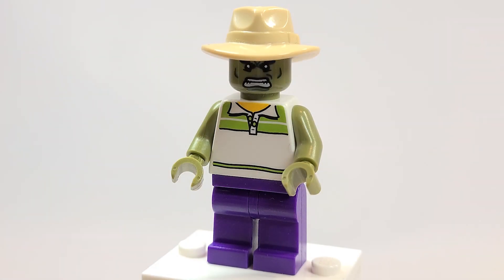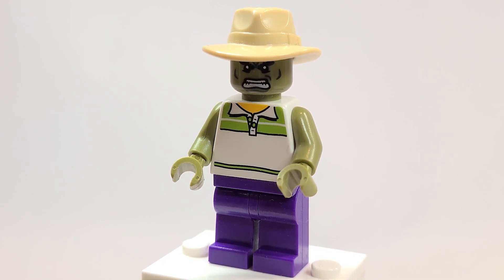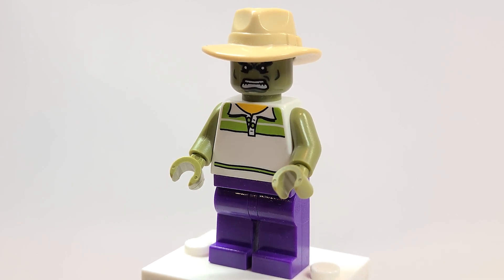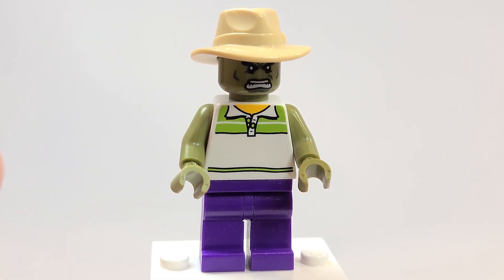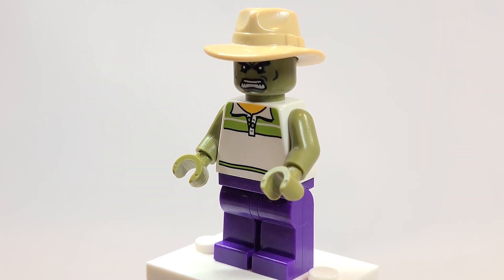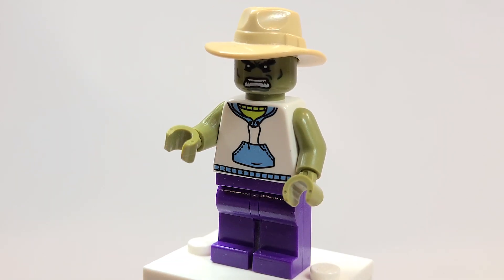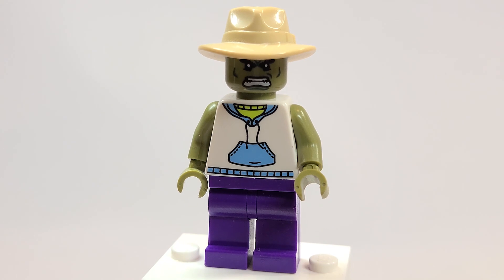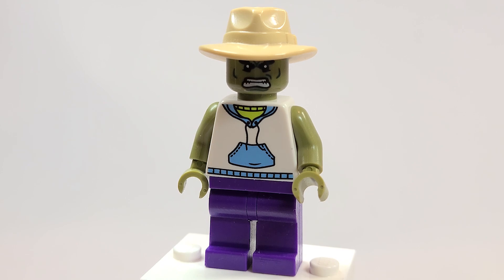How to Make LEGO Palm Springs Hulk from the Avengers Game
Today's custom figure is of the new Hulk outfit from the upcoming Avengers Game! This is the Palm Springs Outfit!